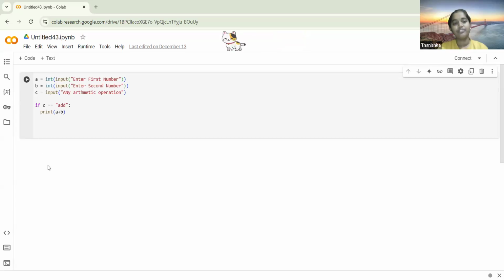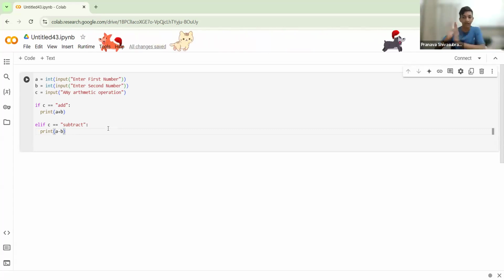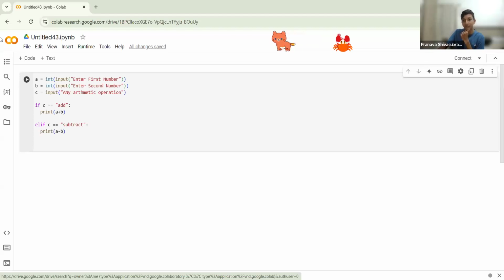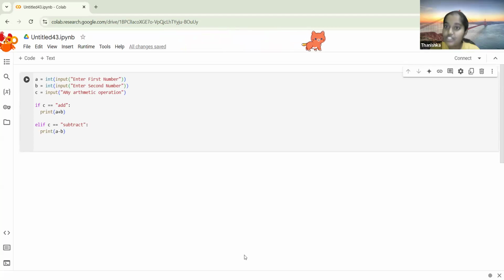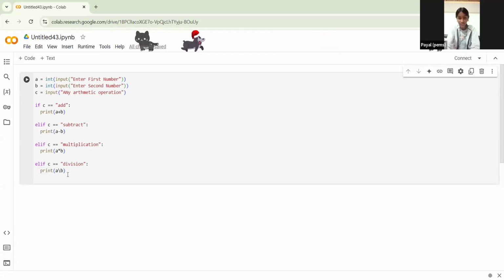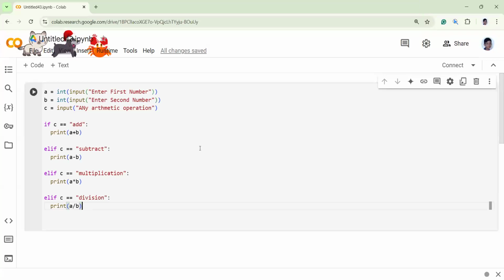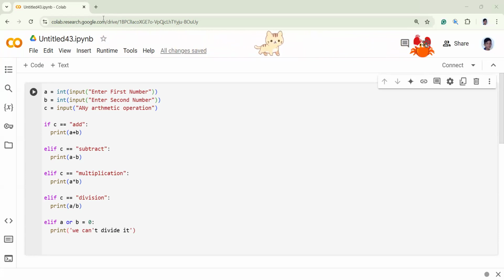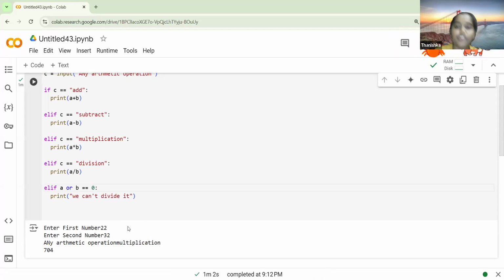WeJump Python Team Thanishka Project 1 (14 DEC 2024)